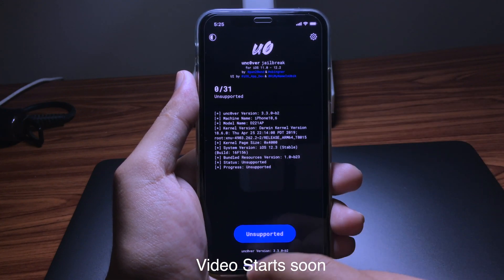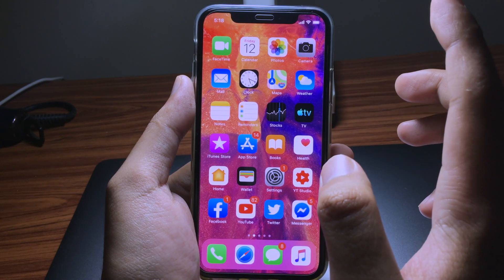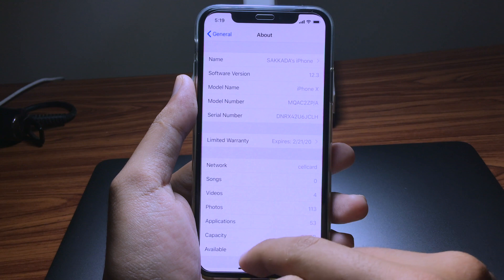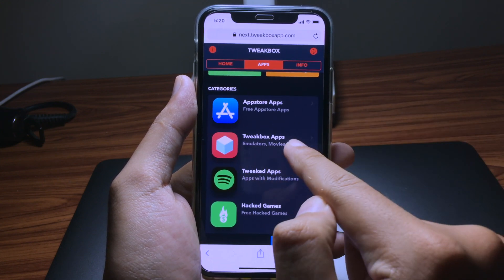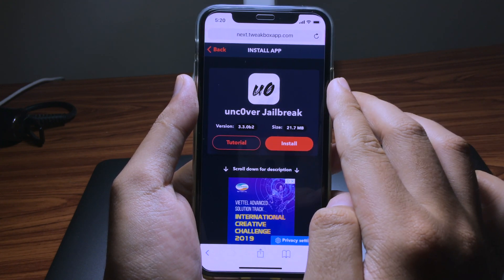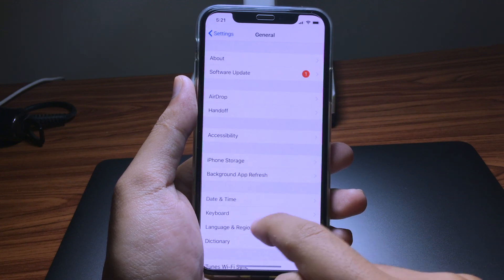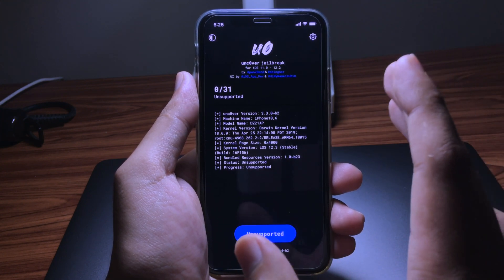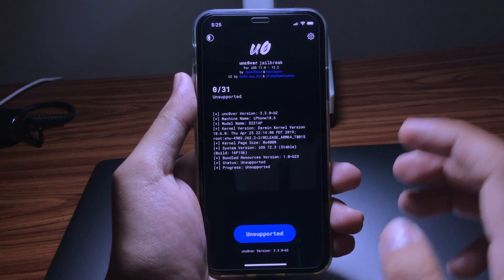*NEW* How To Jailbreak iOS 12/12.1.2/12.1.3/12.1.4/12.2 (No Computer)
This new unc0ver is still in beta stage. it may take multiples tries to have a successful jailbreak. it also works on A7 to A11 Devices
But A7/A8 are Having issues now. The developer will fix it soon.

Device supported lists:

iPhonX, 8/8plus, 7/7plus,
SE, 6s/6sPlus, 6/6Plus,
5s, iPad Pro1/2, iPad Air 1/2, iPad
Mini 4/3/2, iPodTouch6